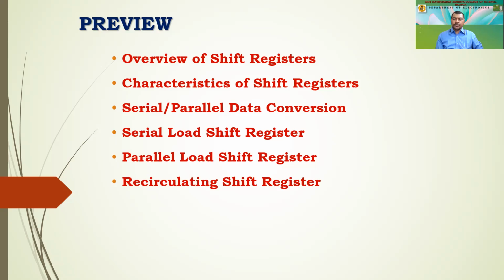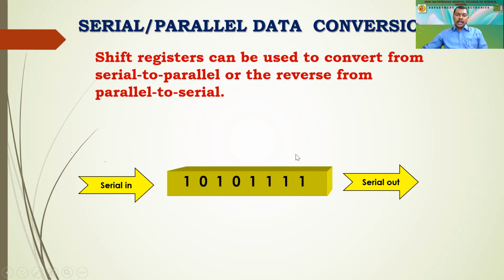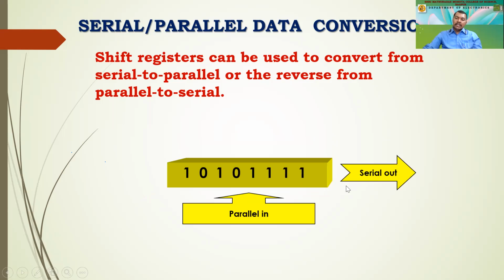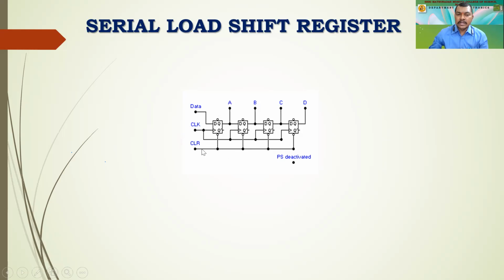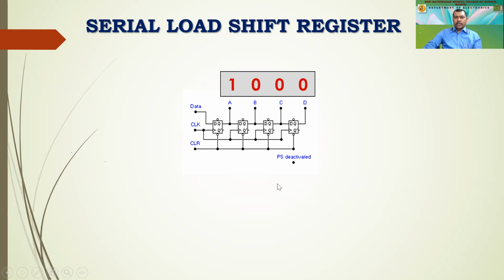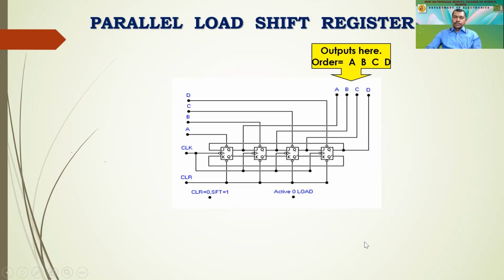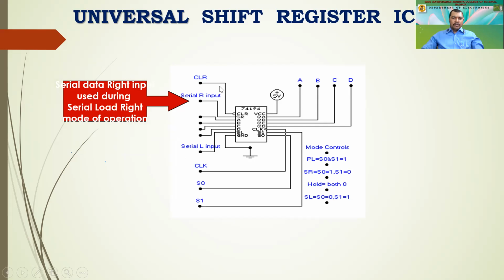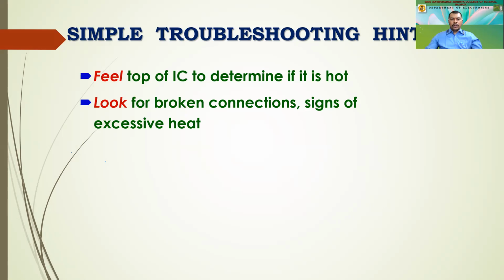Lecture B Sc Sem II Electronics; Shift Registers